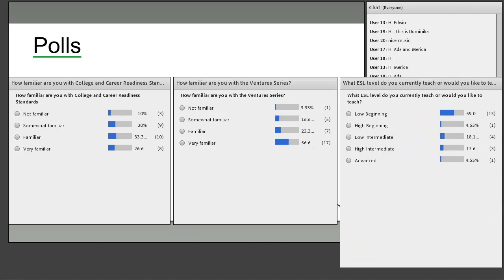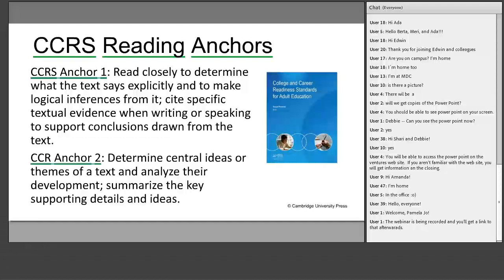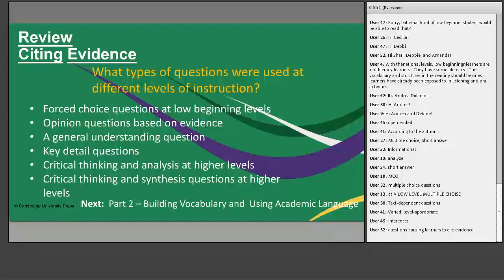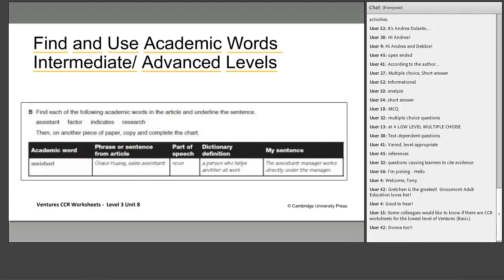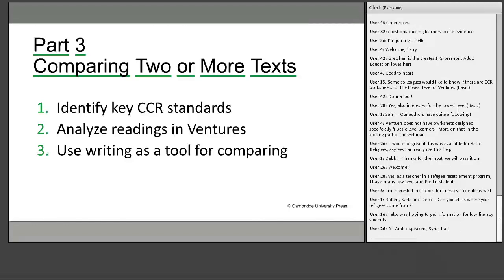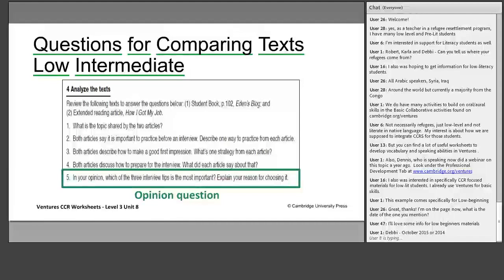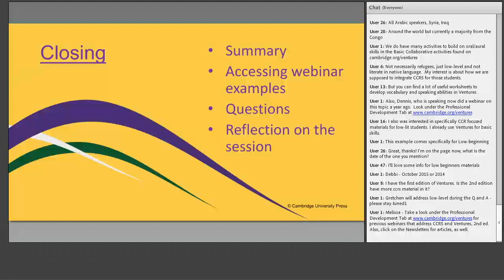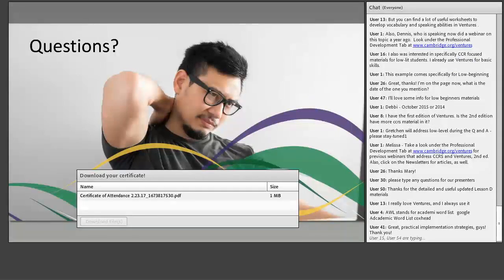What can we do to implement College and Career Readiness Standards from the beginning?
Join Ventures authors as they share level-specific activities for implementing the College and Career Readiness Standards for beginning, intermediate and advanced ESL learners.

The presenters share activities that develop skills in the following areas:
• Citing evidence
• Building Vocabulary
• Recognizing academic words
• Using academic language in oral discussions
• Comparing texts

In each of these areas, the presenters provide examples of level-appropriate activities, highlighting the continuum that develops these skills as students become more proficient with English.